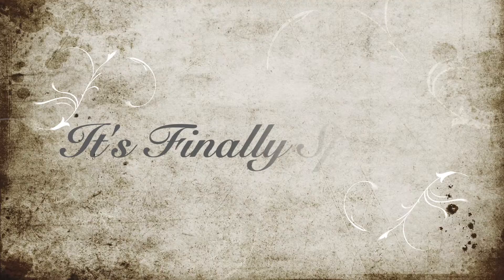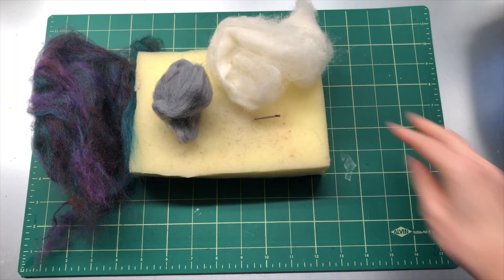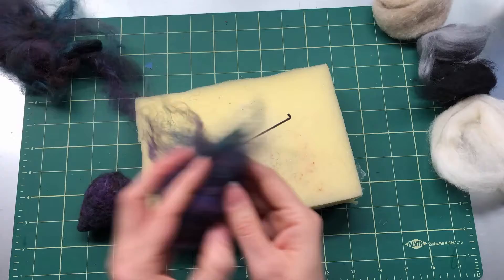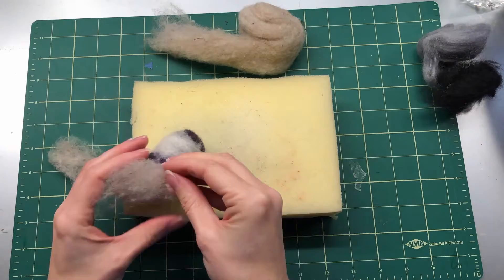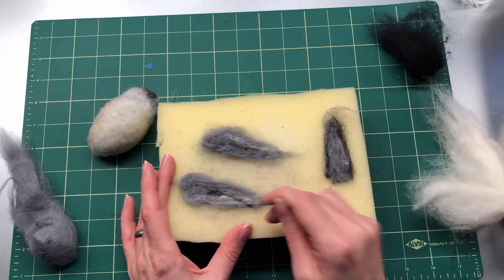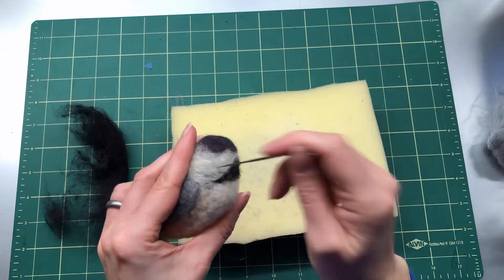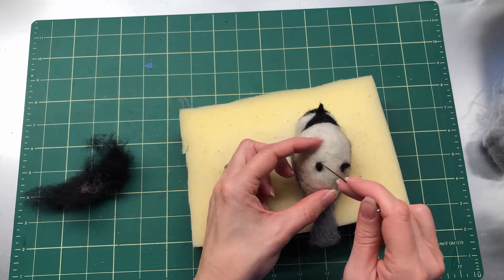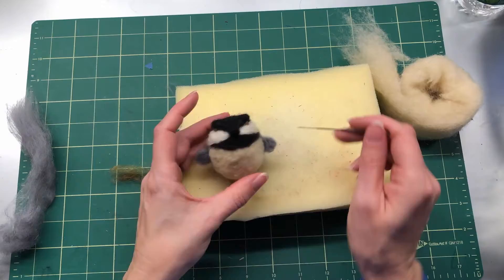How to Needlefelt a Chickadee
In this video, I show two ways to needlefelt black-capped chickadees with sheep's wool roving.